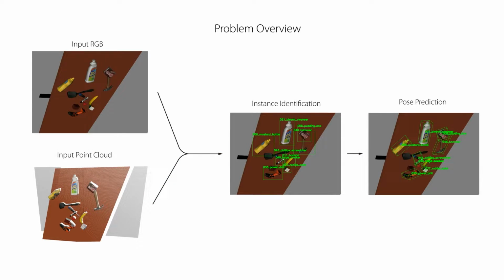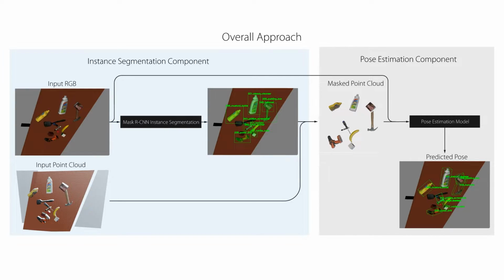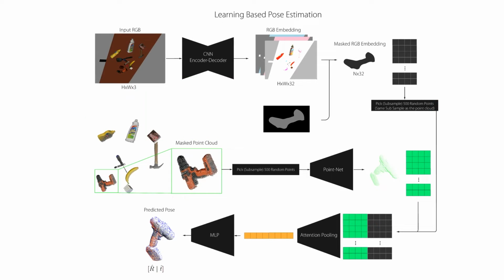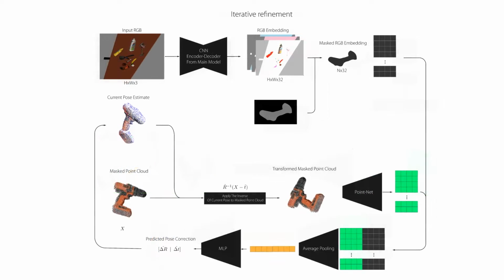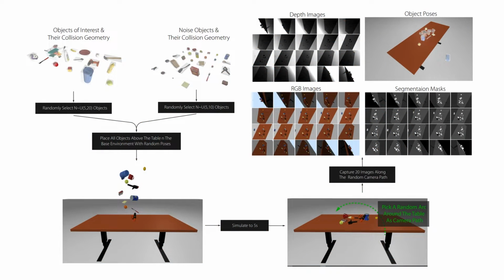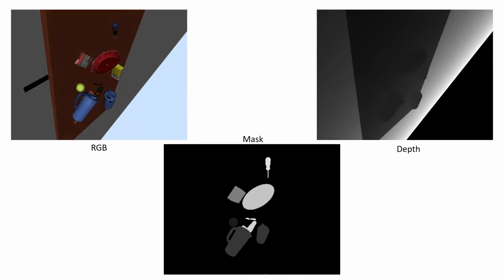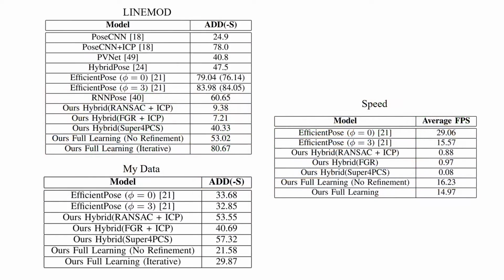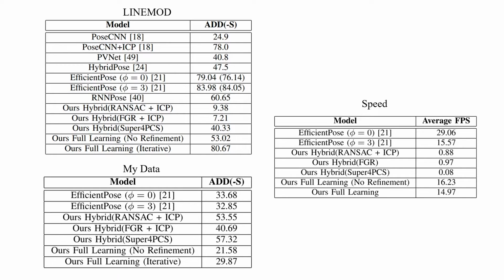Exploring 6DOF Pose Estimation Approaches Using RGB(D): Deep Learning and Hybrid Approaches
Estimating the pose of objects of interest in 3D space is fundamental for robotics manipulation and enables robots to perceive and interact with the world around them and the objects in their surroundings. With the advent of depth cameras and their wide availability, this goal has come closer to being realized than ever before, and pose estimation using RGBD images has become the main approach for pose estimation. This problem however is still a rather difficult one in its most general form given the fact a large variety of scenes and objects have to be perceived and their pose estimated while the scene may be noisy and cluttered with obstacles occluding objects in a scene. In this work, we explore a few possible approaches to handle the aforementioned problem and develop a couple of methods for handling this task for two separate datasets. We view the problem as having two primary sub-problems. The first is identifying  objects of interest in a scene the second is estimating the pose of each instance of objects of interest. As such we use Mask R-CNN for the first step and for the second step we explore conventional approaches such as the RANSAC algorithm, Fast Global Registration~(FGR), and Super4PCS, while also developing a full deep learning approach as well. We conduct experiments to demonstrate the capabilities of each approach as well as compare their performance to the state-of-the-art models in current literature. We observe that our purposed deep-learning approach
is able to perform on par with current state-of-the-art models and surpass most of them on the LINEMOD-Occlusion dataset. We also identify key challenges that the LINEMOD-Occlusion dataset fails to encompass and generate a new synthetic dataset which proves a much more difficult challenge to all learning-based approaches, proving the validity of the motivating hypothesis for creating a new dataset. Finally, we see that conventional approaches fail to predict poses with reasonable accuracy with the exception of Super4PCS which performs better~(although not at all on par with learning-based methods), while also being painfully slow in comparison to GPU-accelerated deep learning models. Given, this we believe deep learning-based approaches such as the one we propose are the most promising approaches.